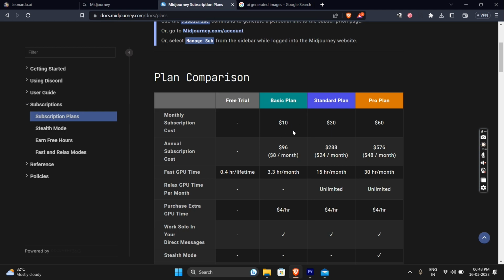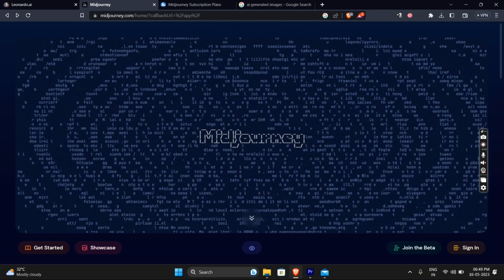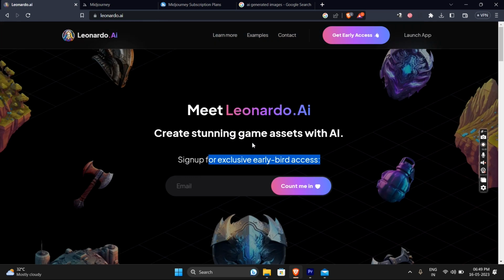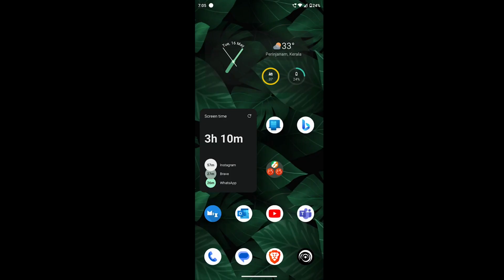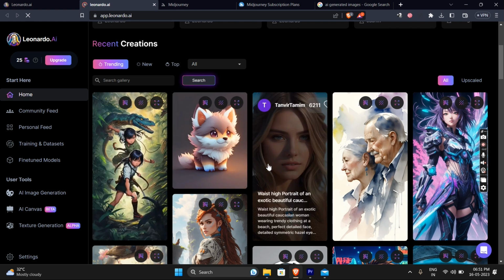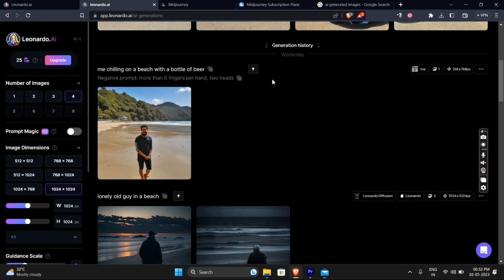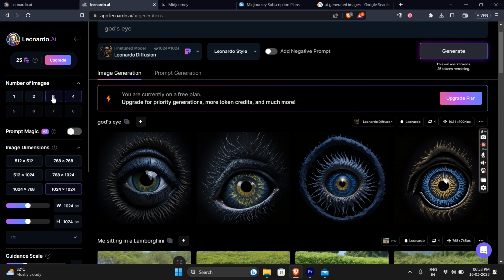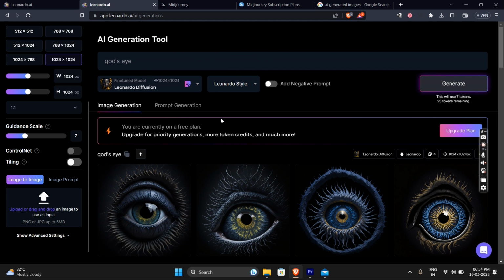Generate AI Images For FREE !! [2023]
Leonardo.AI is a free tool which will allow you to generate Images for free !